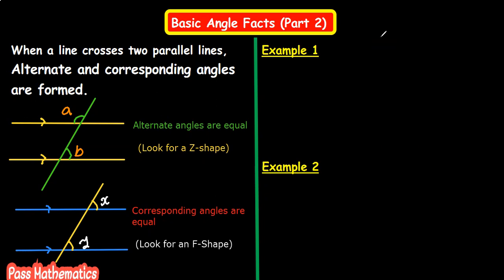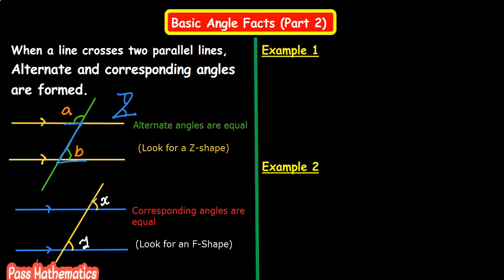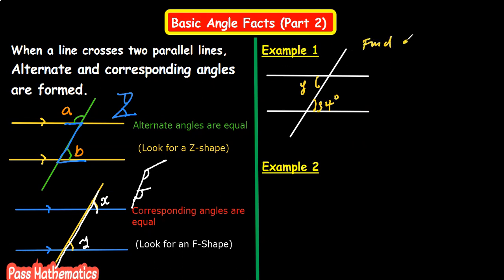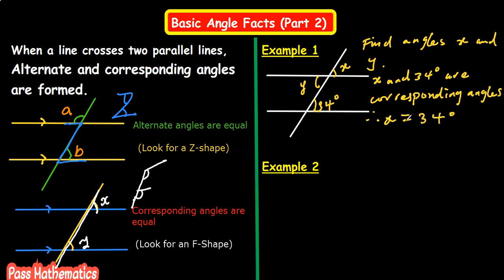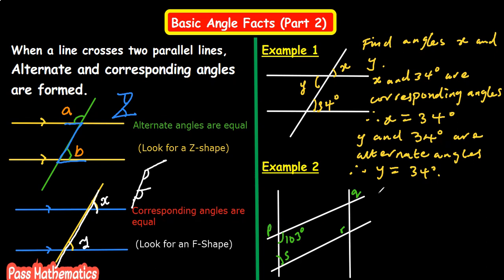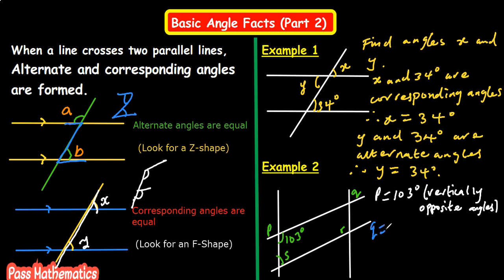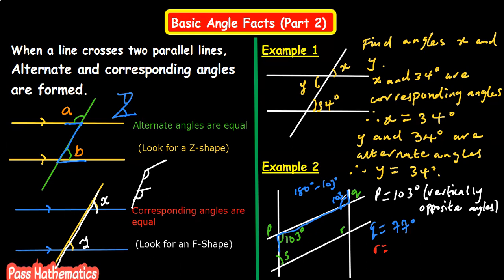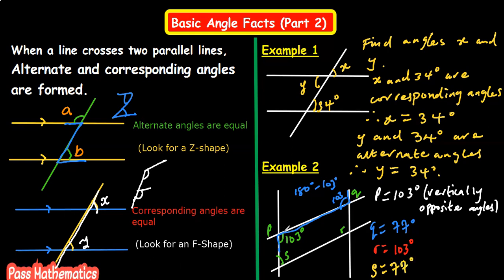Basic Angle Facts: Alternate and Corresponding Angles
Learn all the facts about alternate and corresponding angles.